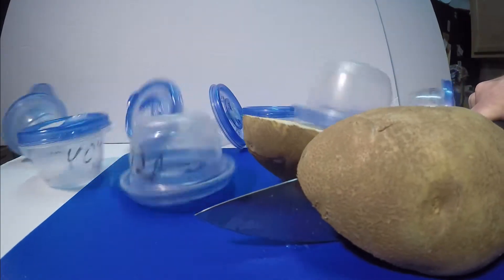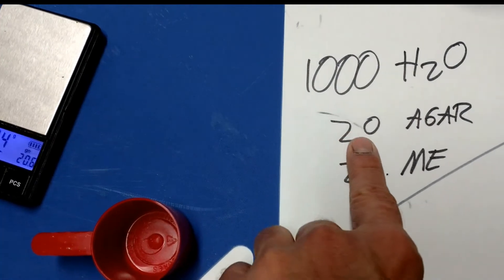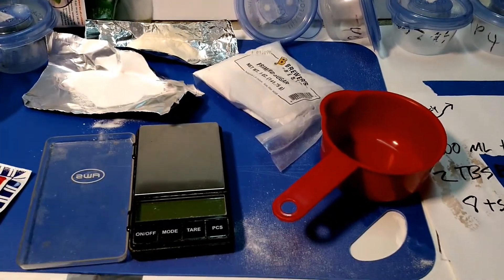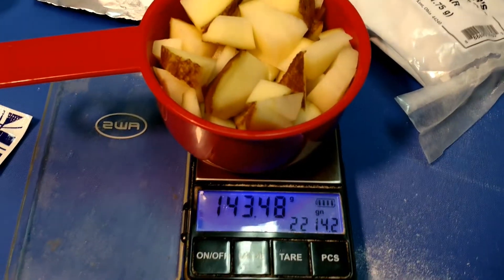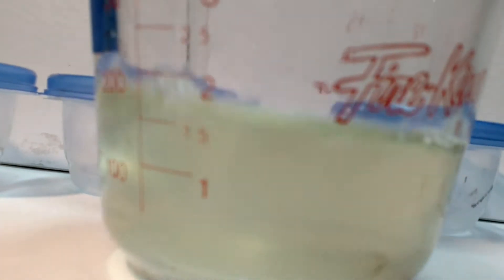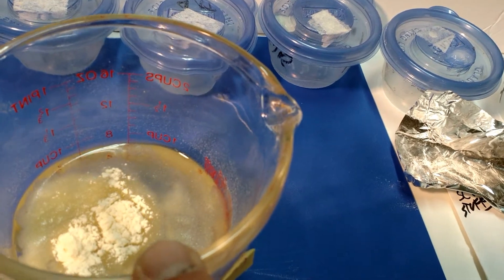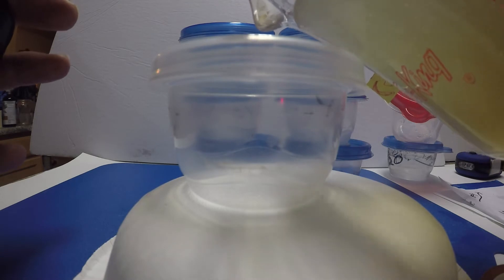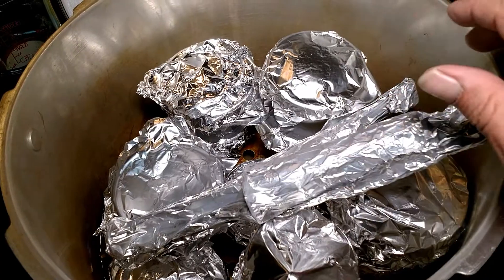DIY Agar On the Cheap- Weights and Measures- No Scale Needed!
This is for folks that want to try using agar, but don't have access to petri dishes. It uses "Pasty Plates" that are made from modified Glad brand, round, storage containers.
This video shows 2 of the most basic agar recipes around-  PDA- Potato, Dextrose Agar, and MEA- Malt Extract Agar.
There's also a demonstration on how to make a batch of simple PDA and how to load it into the Plates.
This is ALL about bringing science BACK to the explorer that does it, because they love it.